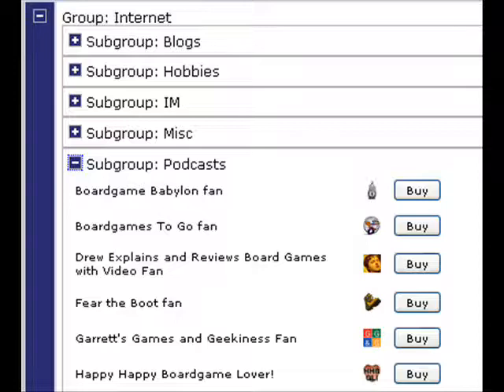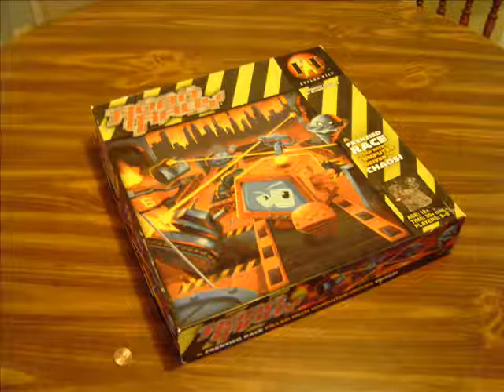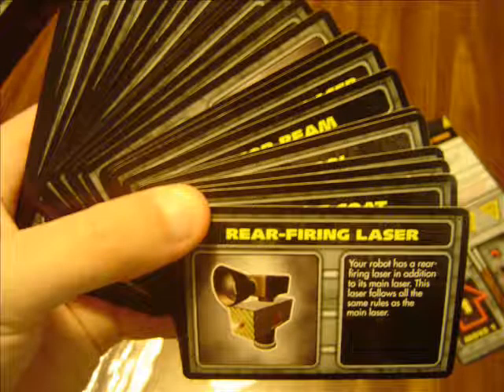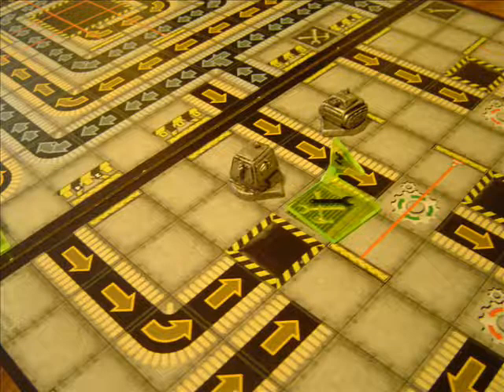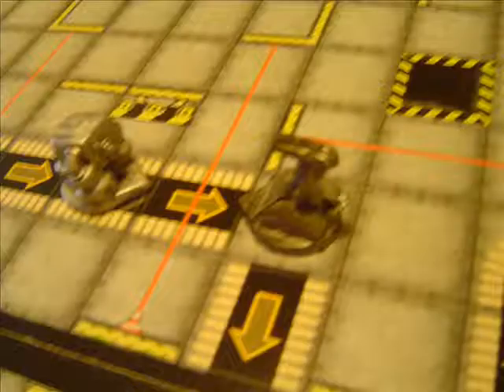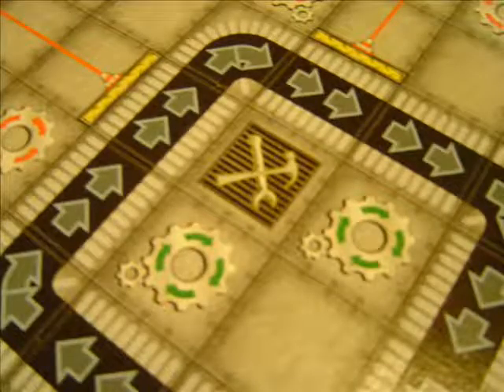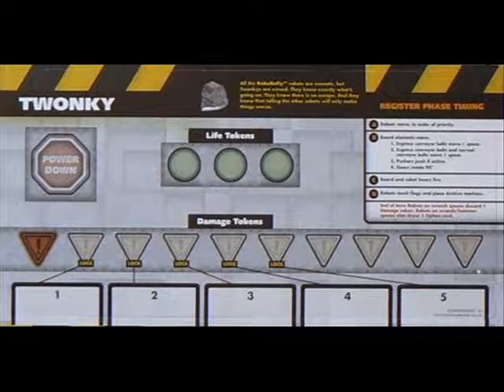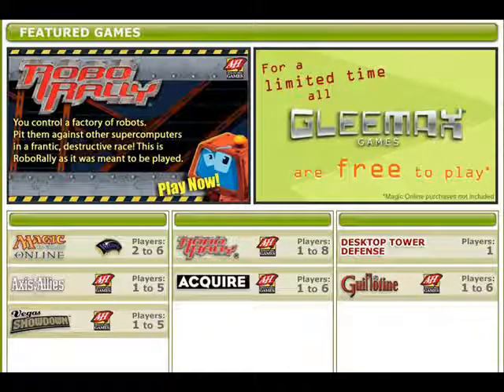Drew's Board Games: RoboRally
Video exploration and review of RoboRally by Richard Garfield.